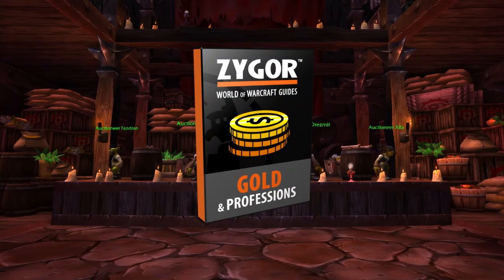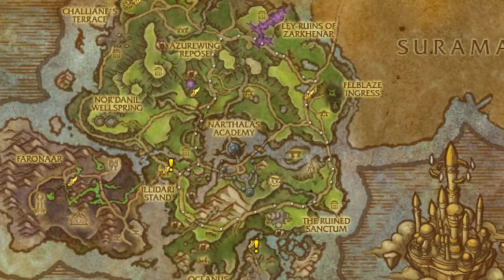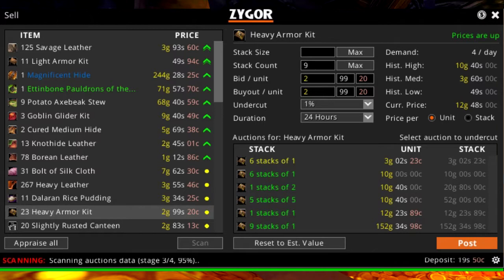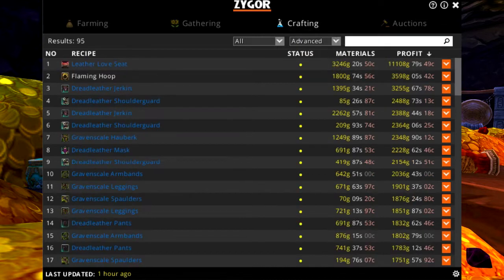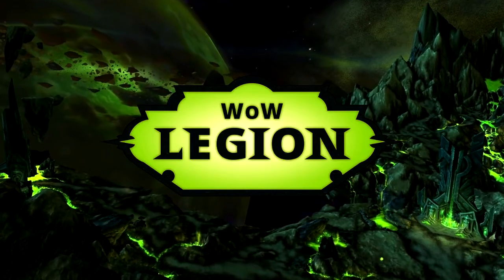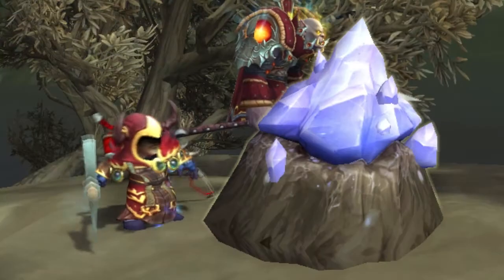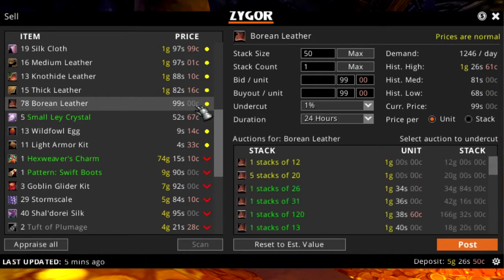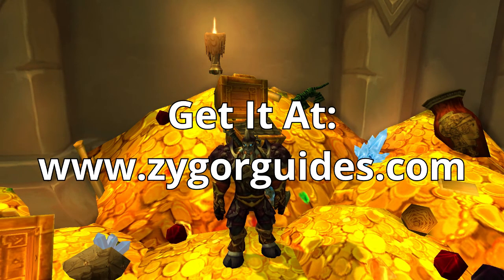Zygor's Gold and Professions Guide For World of Warcraft: Legion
Start making gold on auto-pilot today with Zygor's Gold and Auctions Guide for World of Warcraft!